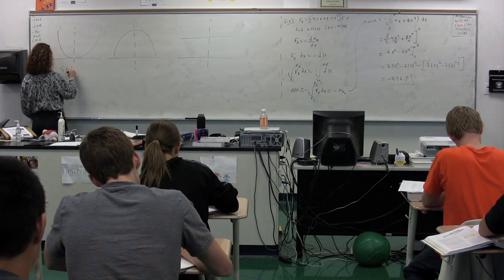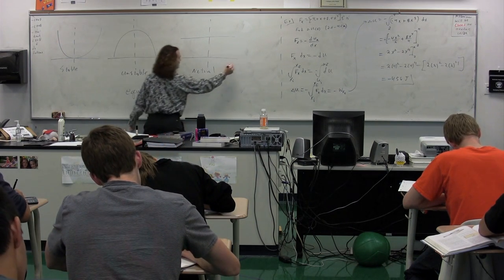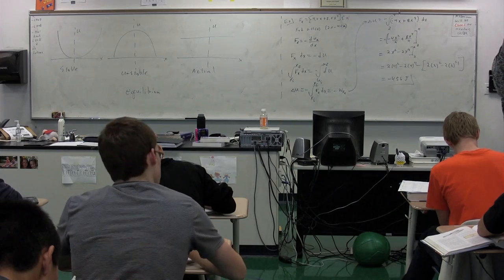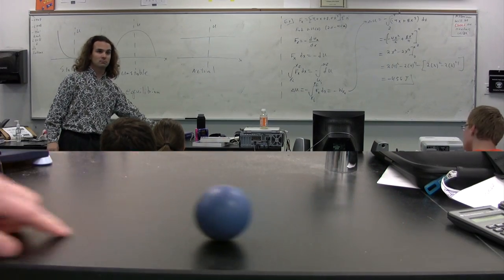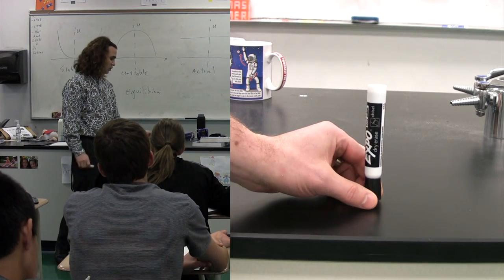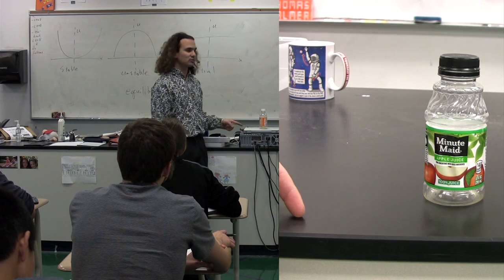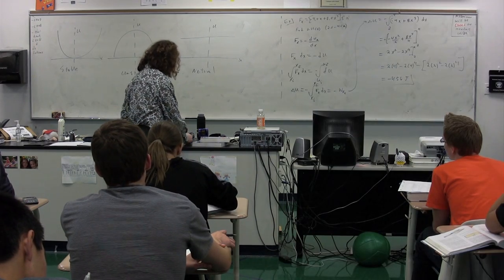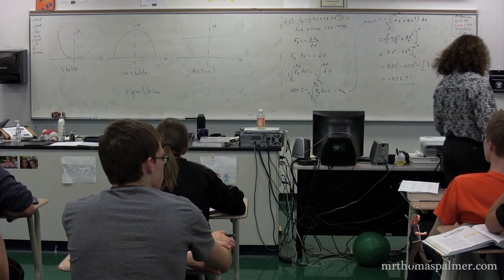Introduction to Stable, Unstable and Neutral Equilibrium